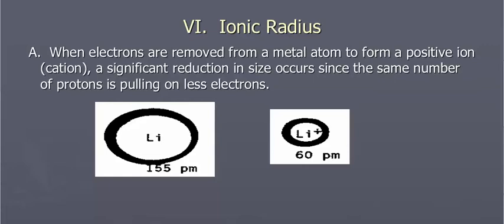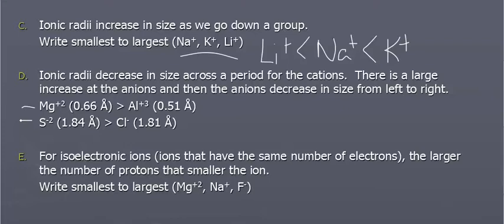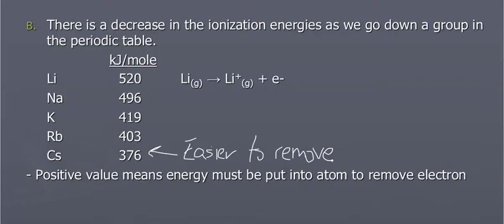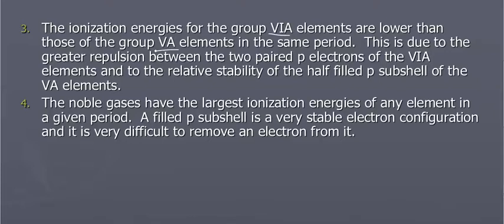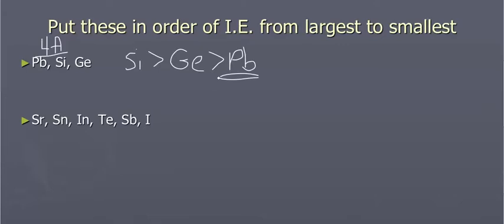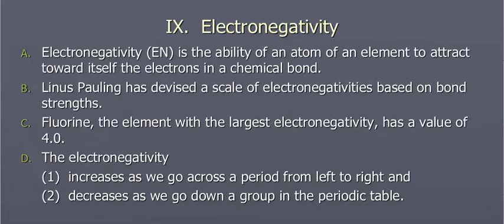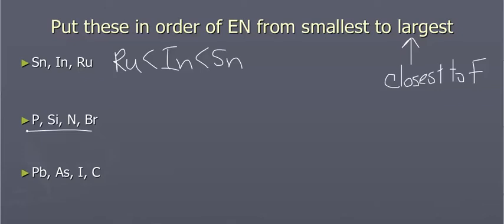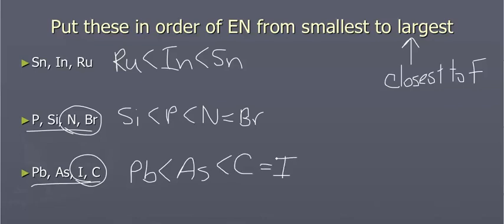Periodic Relationships 2